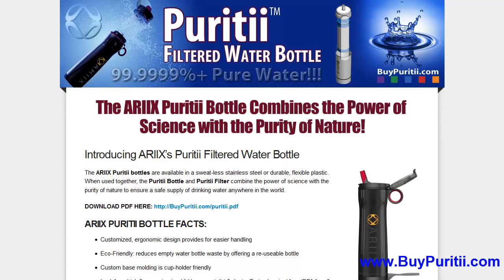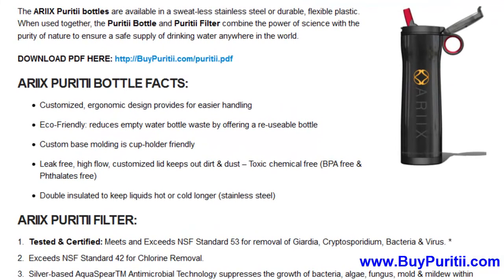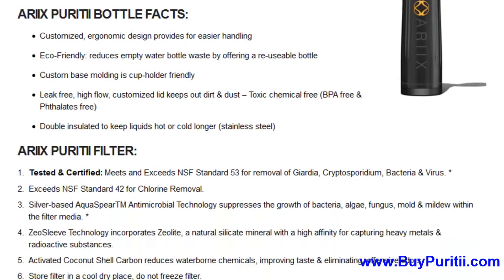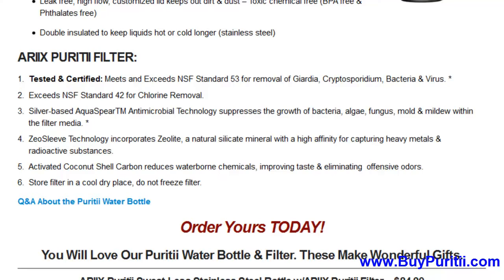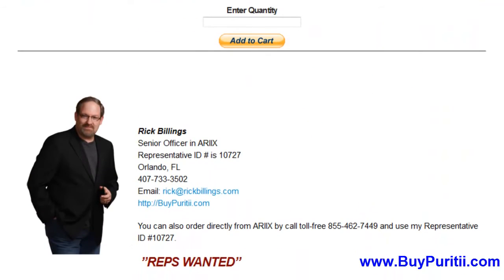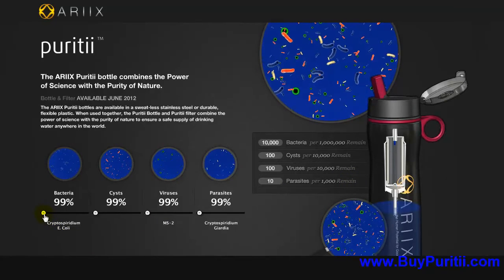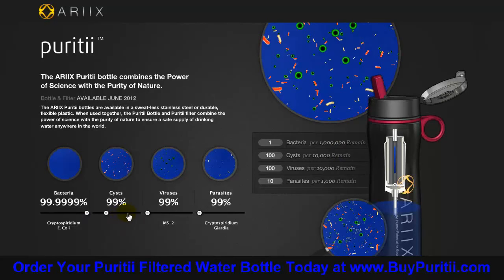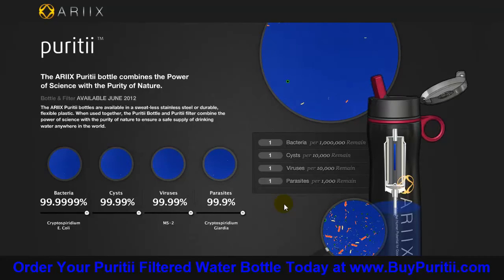ARIIX Puritii Bottle